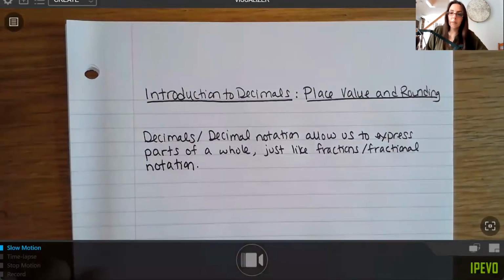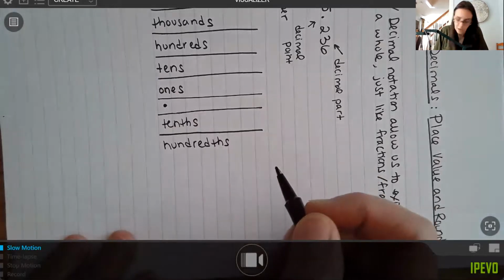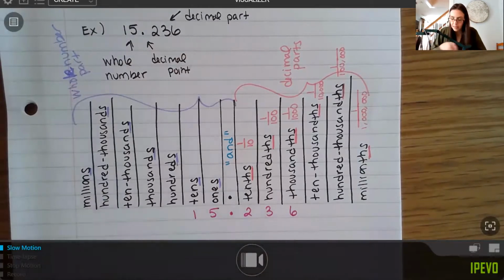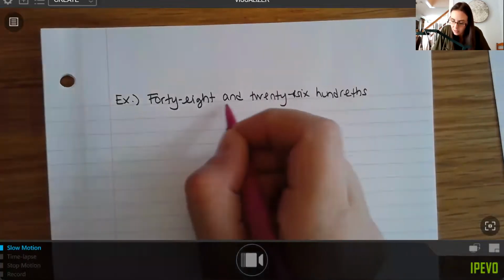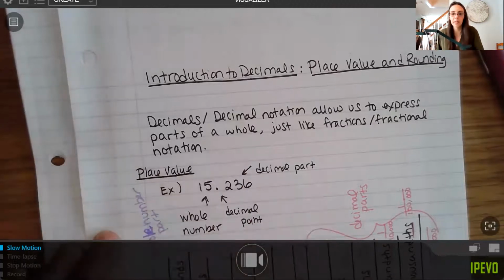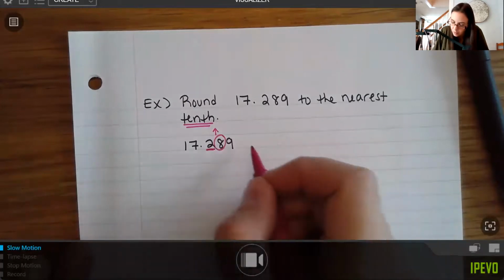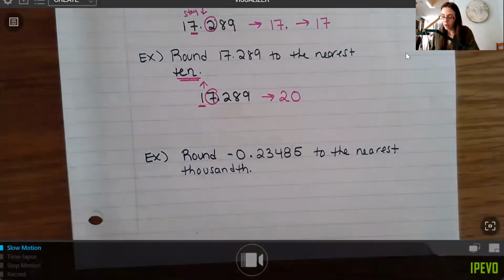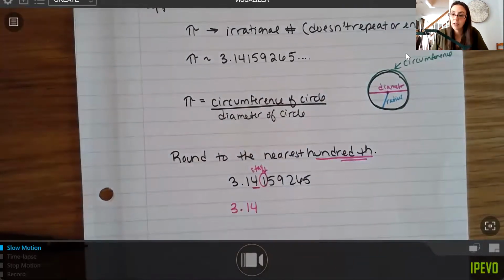MAT092-5-1 Introduction to Decimals: Place Value and Rounding